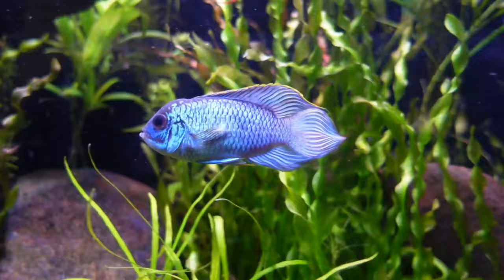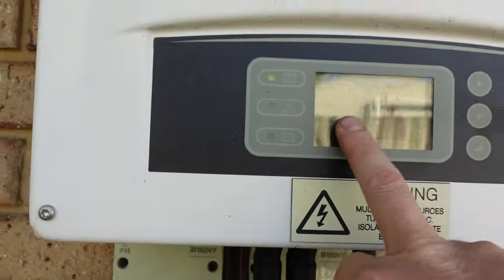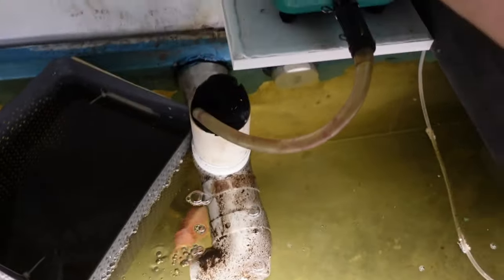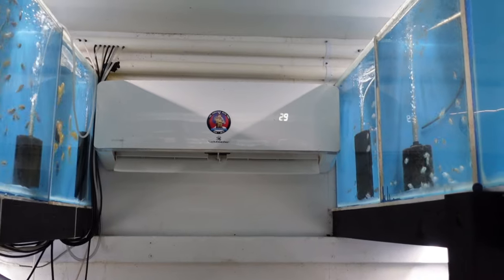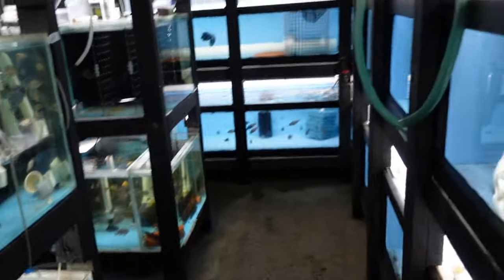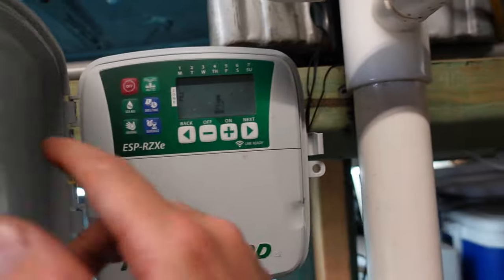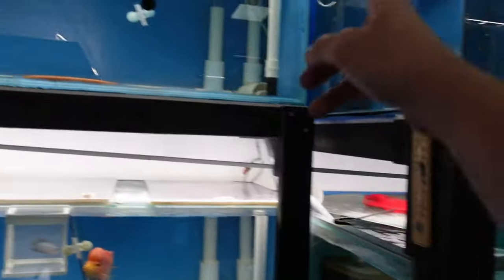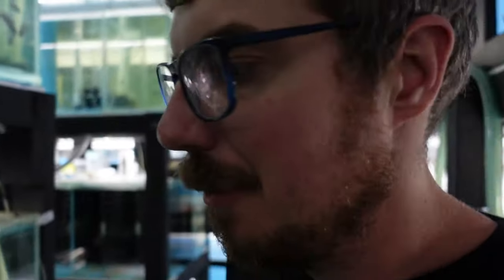How I made my fishroom "profitable"